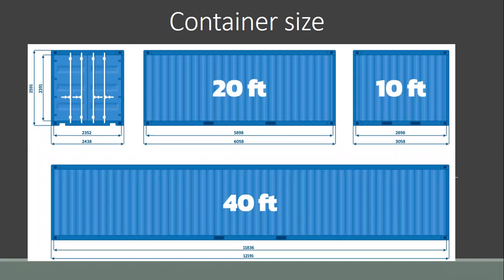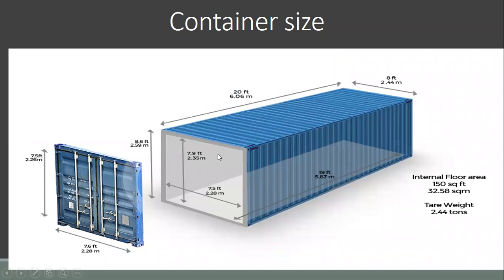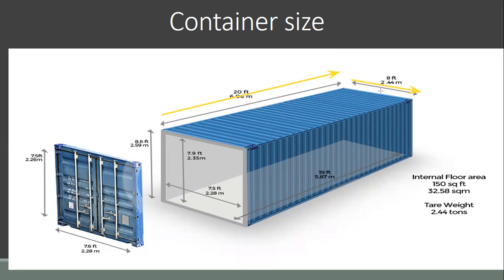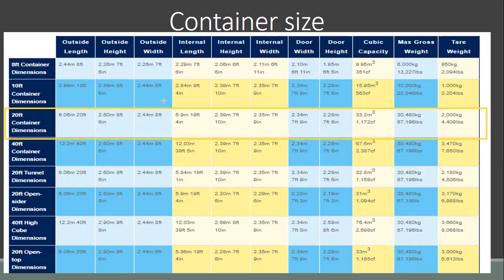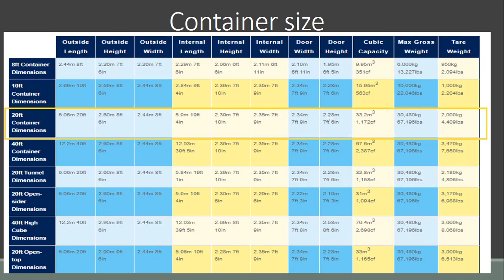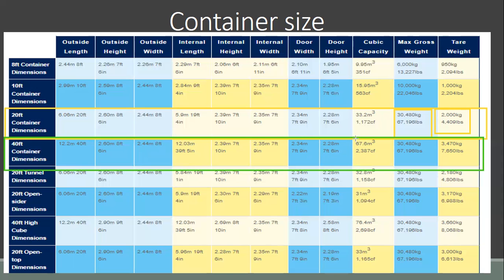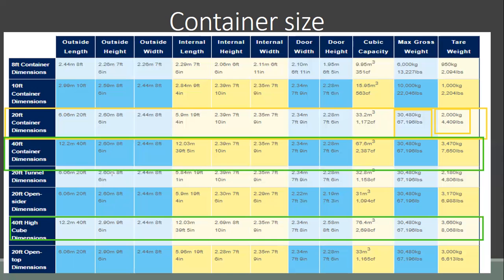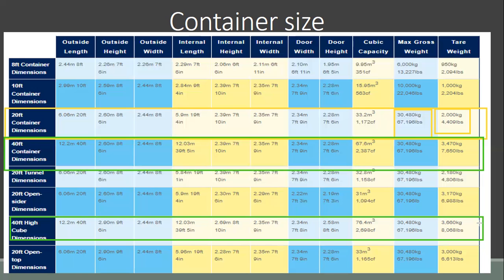Container size in export import shipping | How to understand container size with an example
Container size in export import shipping
How to understand container size with an example
what is 20 feet container
what is 40 feet container
what is 40 feet standard container
what is 40 feet HQ Container
what is the tare weight
what is gross weight of a container